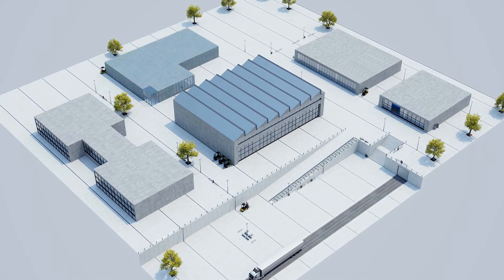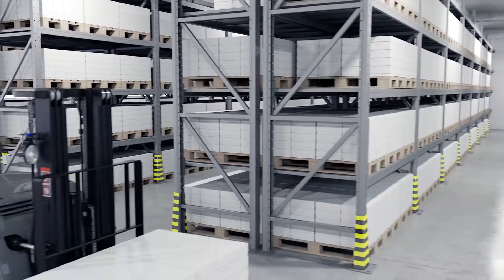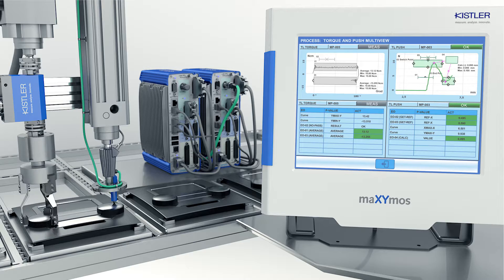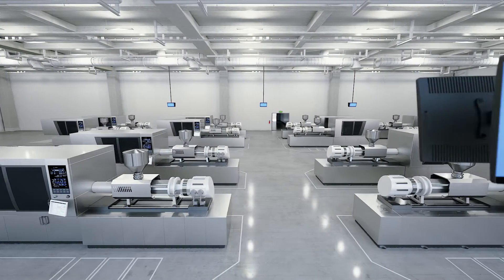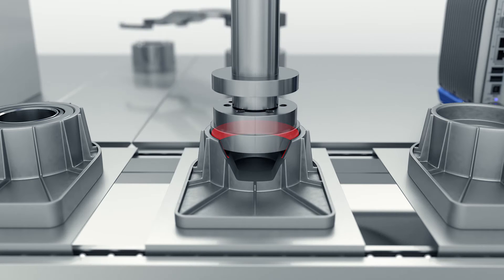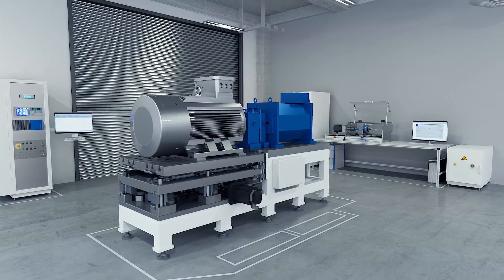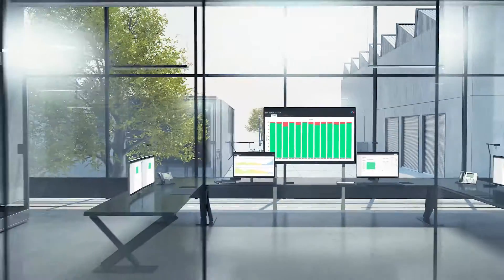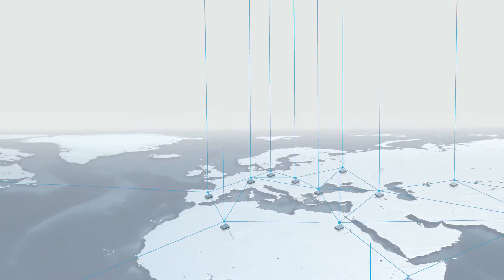Integrated quality assurance for industrial production – with Kistler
How do solutions from Kistler optimize industry production and assure quality? Learn more in this video!

With sensors and process monitoring systems from Kistler you can automate industrial manufacturing and product testing processes and improve them in terms of efficiency, quality and reliability. This applies for product development as well as assembly and testing – in-line as well as end-of-line (EOL).

The collected data enables further development of existing processes and makes them more transparent – up to full traceability for every single manufactured product. In this way, solutions from Kistler foster Industry 4.0 and smart factories with lower costs, higher flexibility and therefore enhanced customer satisfaction.